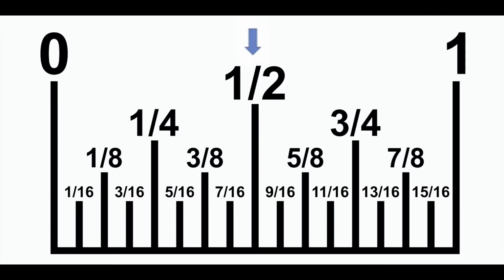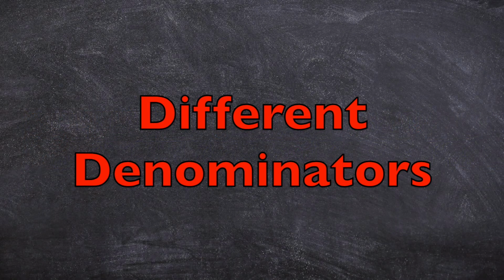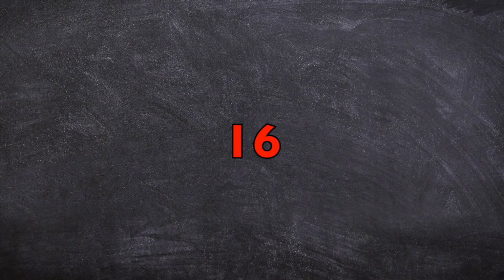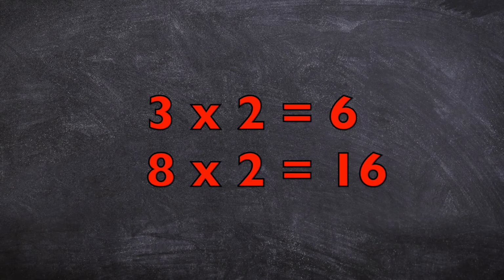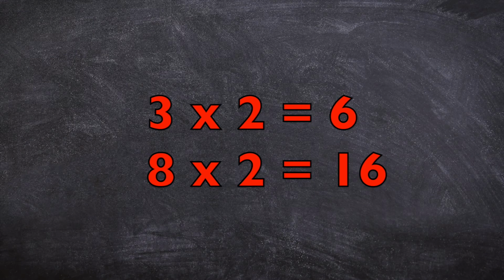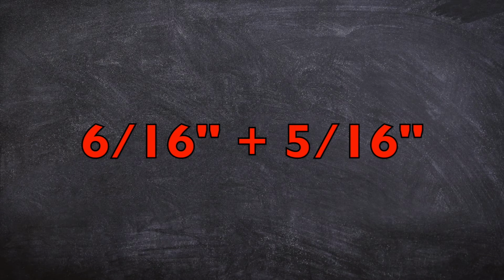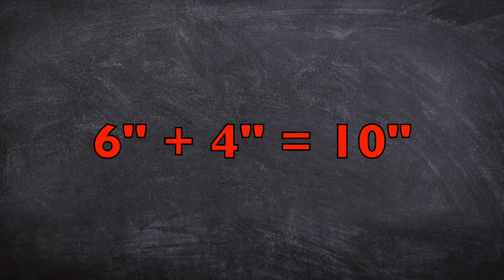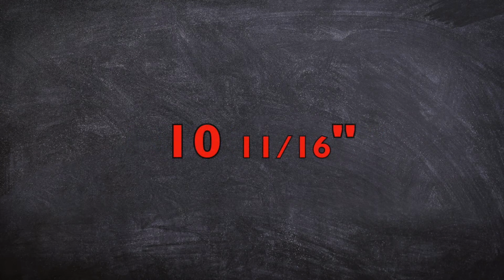Construction Math 10100 TS1 Linear Measure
Learn the value of measurement on a construction site.